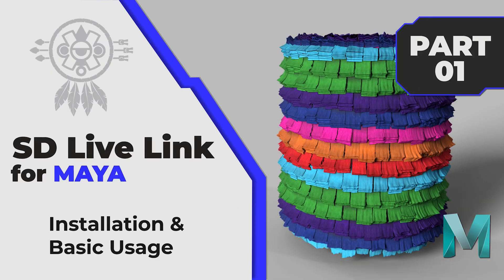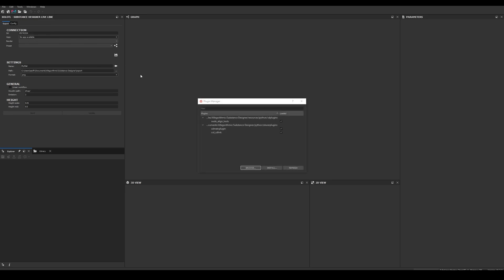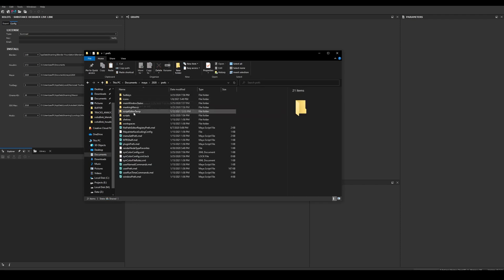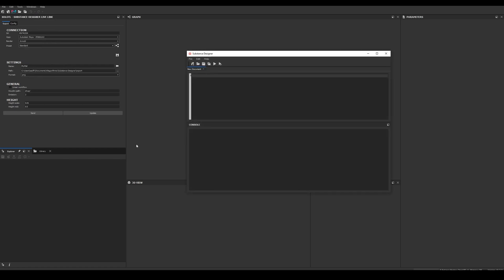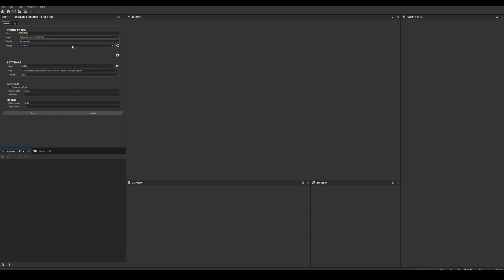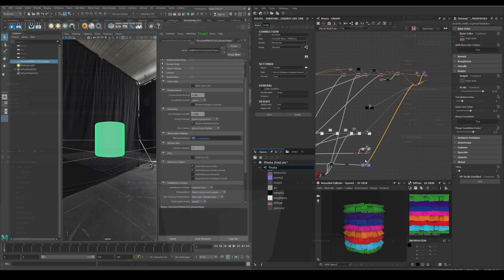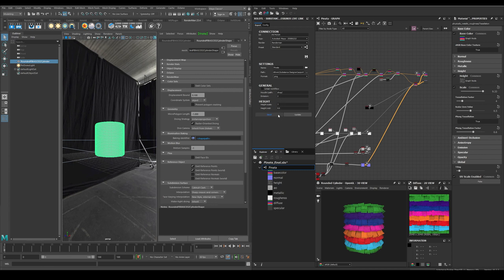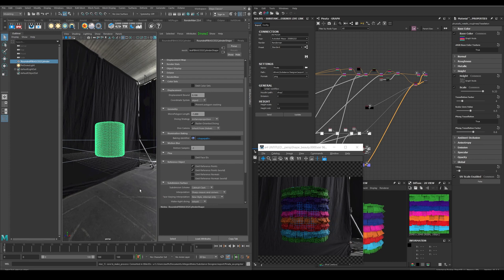[ENG] Substance Designer LiveLink for MAYA - Installation & Use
Hi everyone! Here's the first video on "how to install and use" the latest version of my Substance  Designer Live Link plugin for Maya

⯈ TIMESTAMPS
0:00 Intro
0:10 Installation in Substance Designer
1:26 Installation in Maya
2:18 Plugin basic use
4:42 Outro

⯈ ABOUT
Substance Designer Live Link allows you to connect Substance Designer with Maya, create and update textures, so you can iterate faster and speed up your texturing workflow. Spending more time in texturing your assets and less time plugging in maps and shader networks. I hope you find it very useful!

⯈ VERSION INFORMATION
This plug in works with Substance Designer 2019+ and Maya 2018, 19, 20, 21

Supported Renderers:
• Redshift
• Arnold
• Renderman
• Vray
• Octane